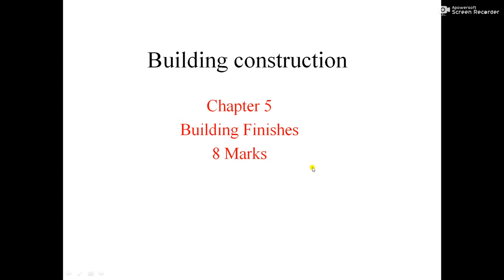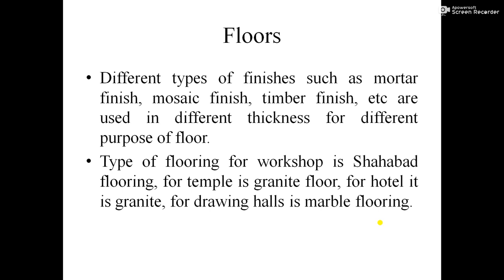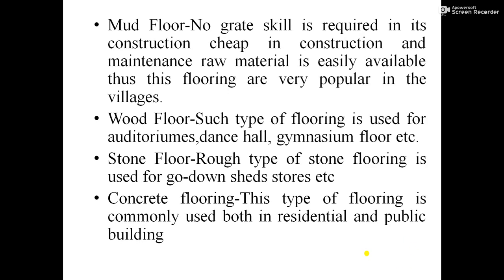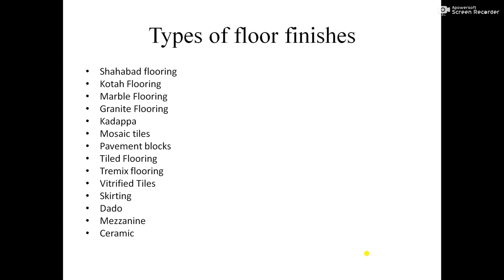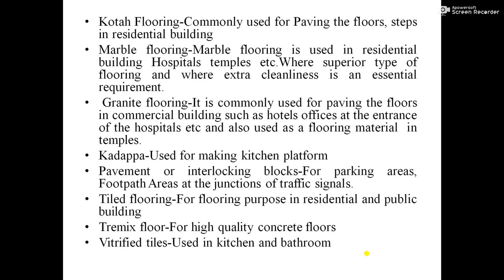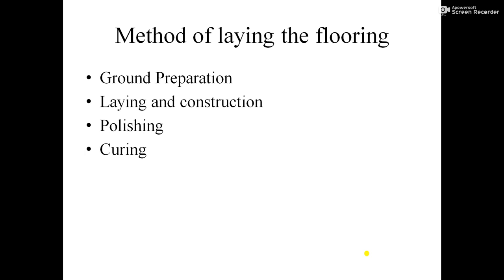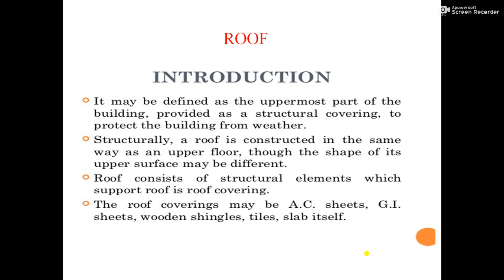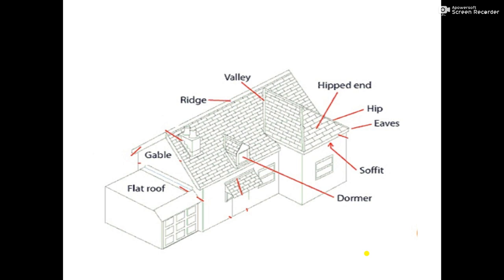Building Construction lecture 33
Building Finishes Floors roofs